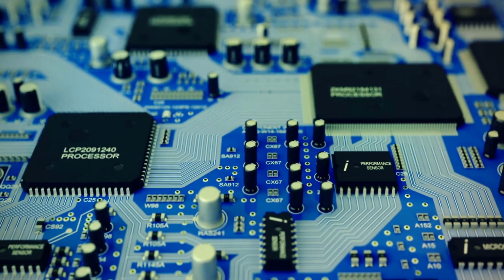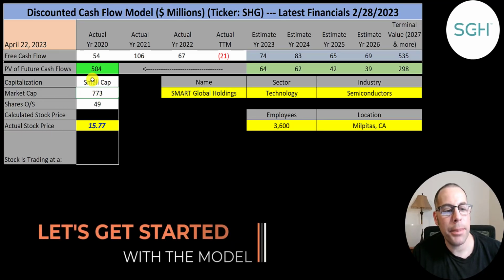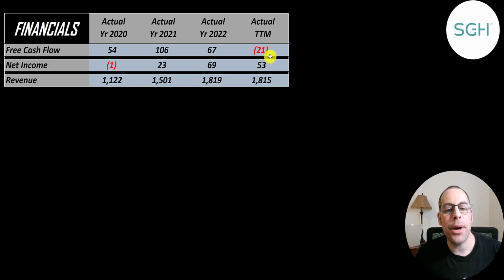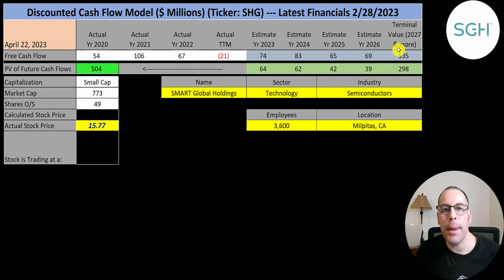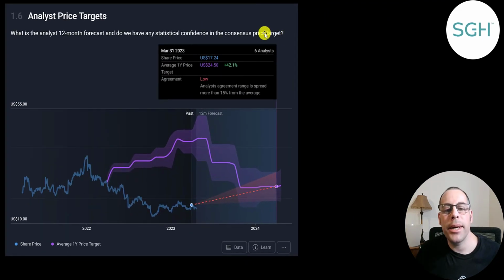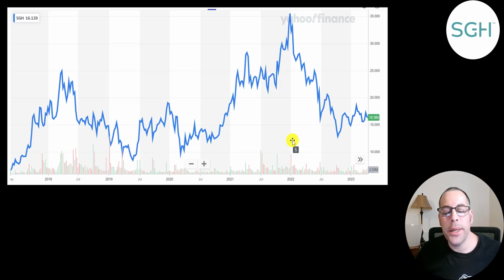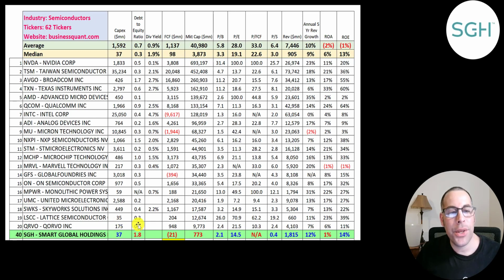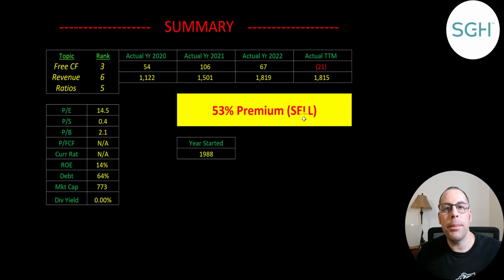SMART Global Holdings Stock Valuation -- Under $1B MKT CAP -- $SGH